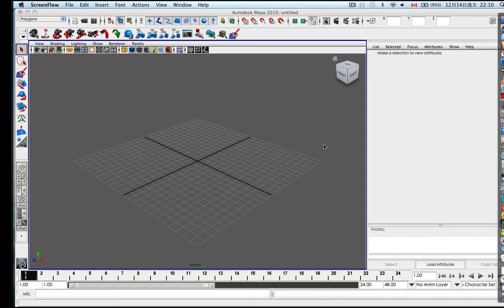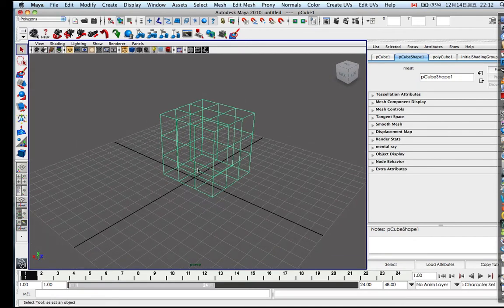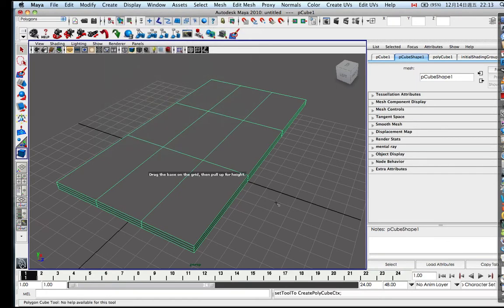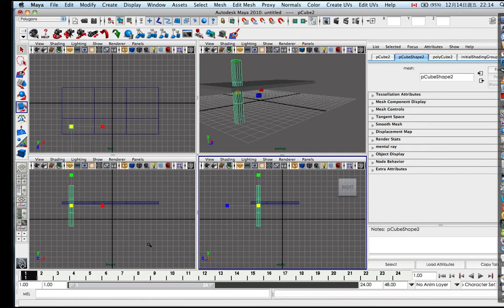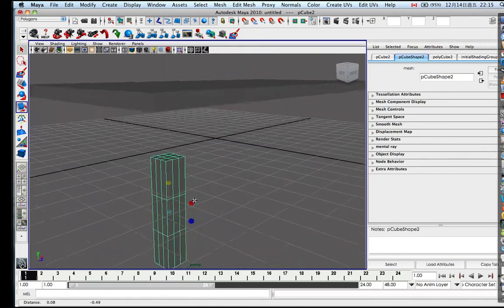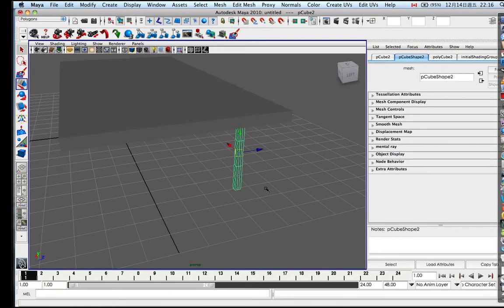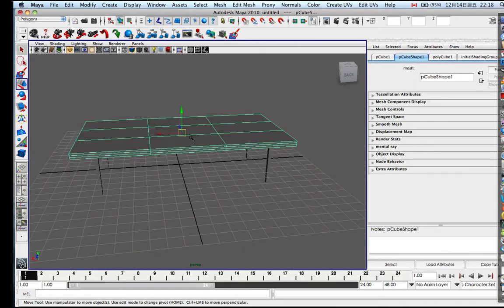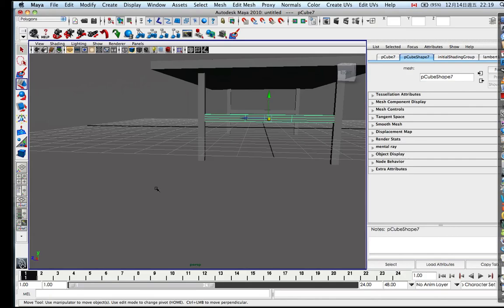PIDP 3240 Instruction Video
Richard Ma
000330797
Vancouver Community College